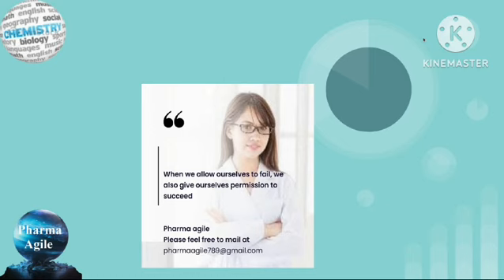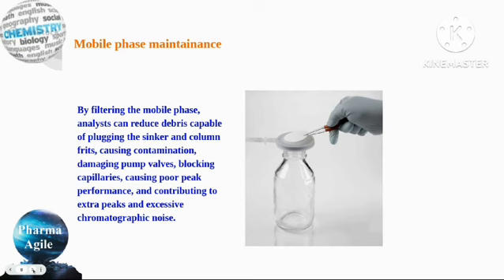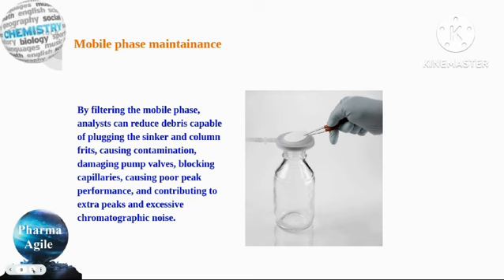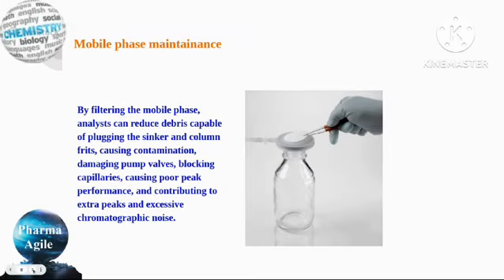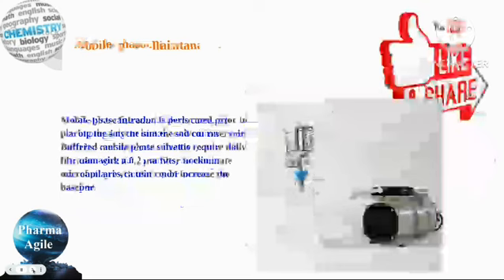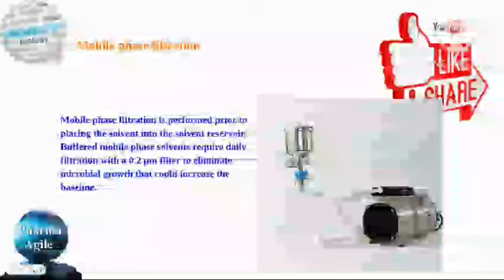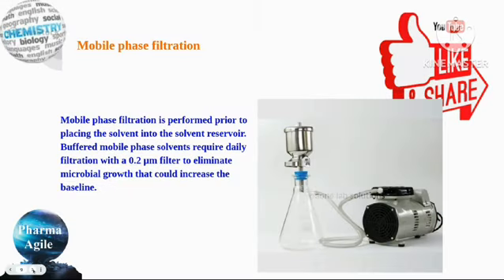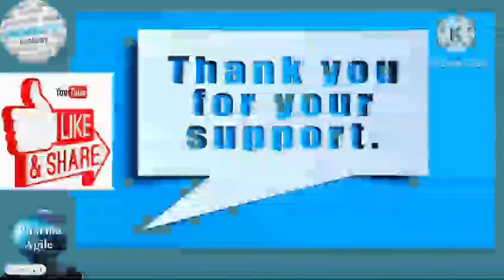HPLC లో Mobile phase filtration ఎలా చేస్తారు???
ఒకే వీడియోలో అన్ని సమాధానాలు